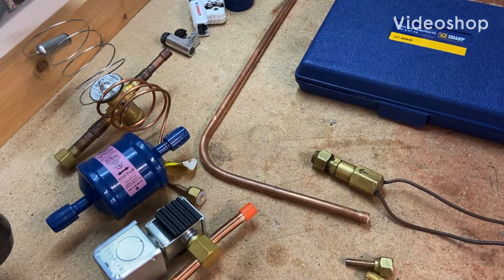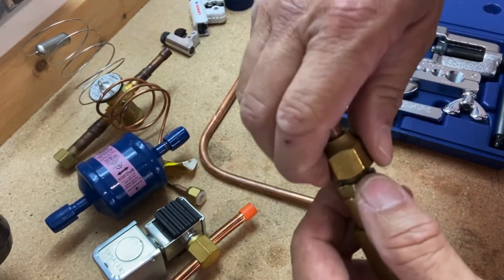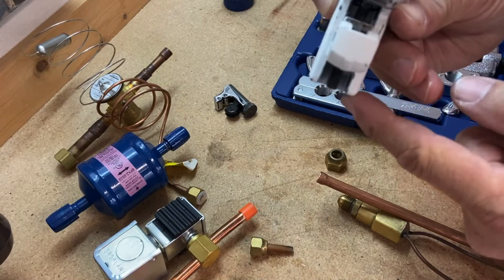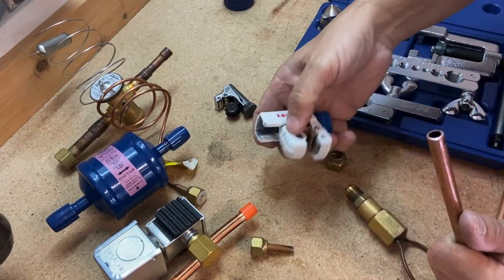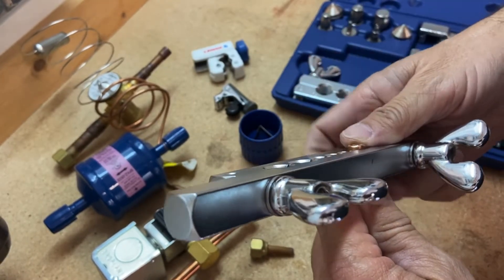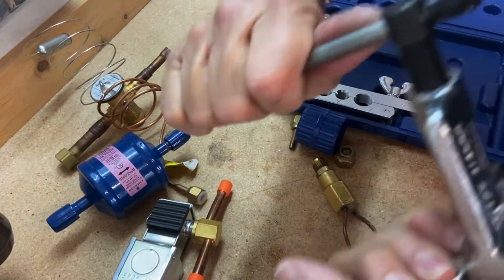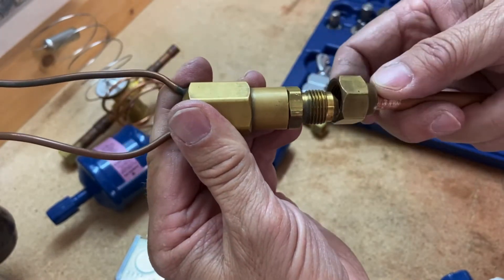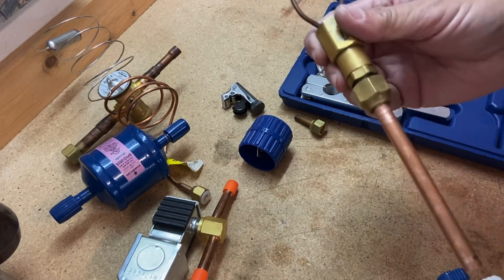HVAC Copper Tubing Flaring Tool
Flaring tool operation with copper pipe for HVAC.